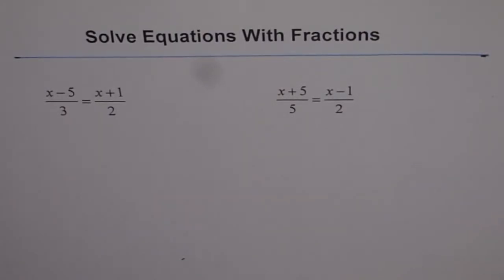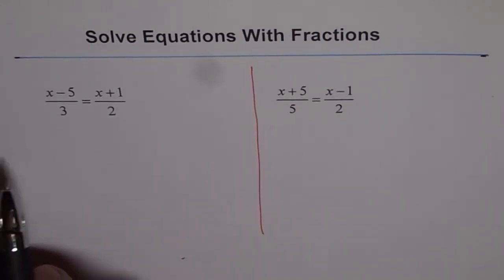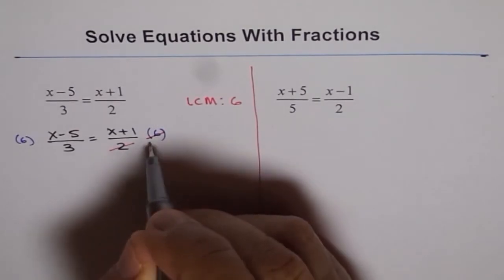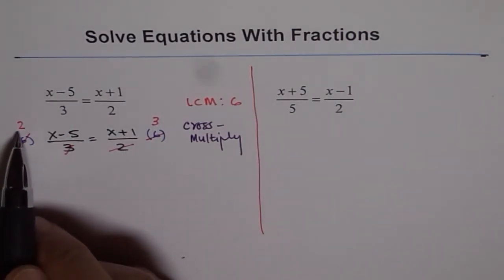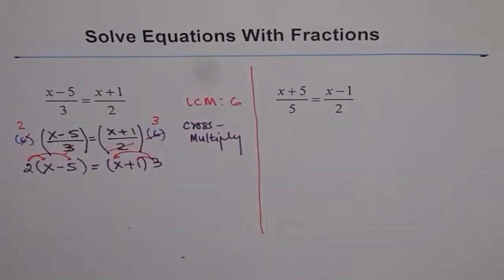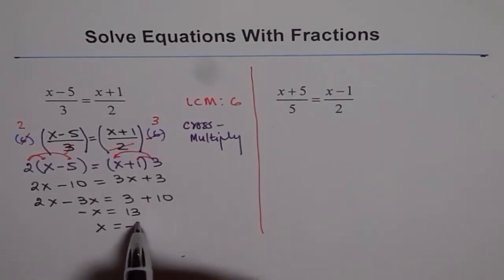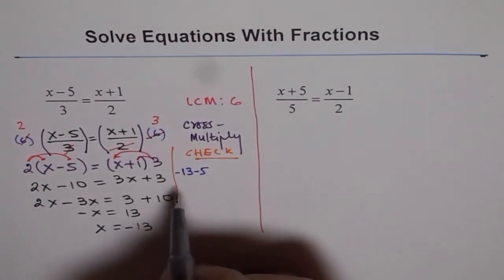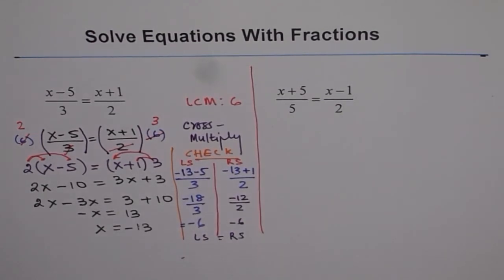Solve Equation with Ratios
cross multiply to solve the equations